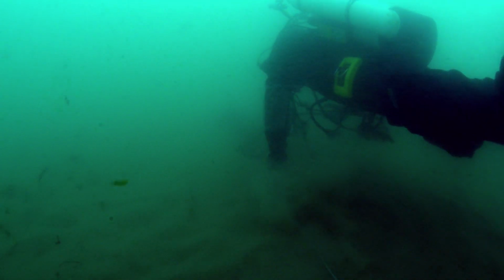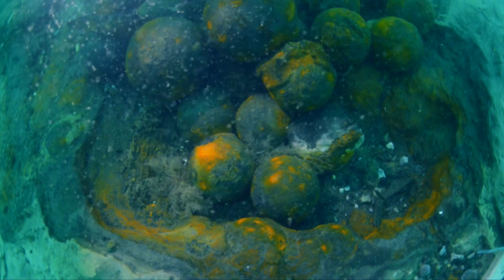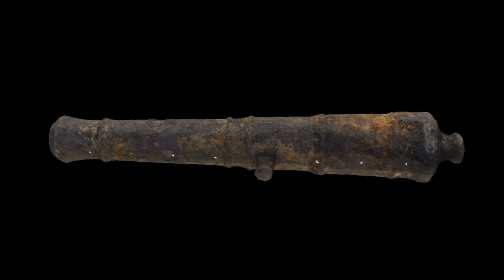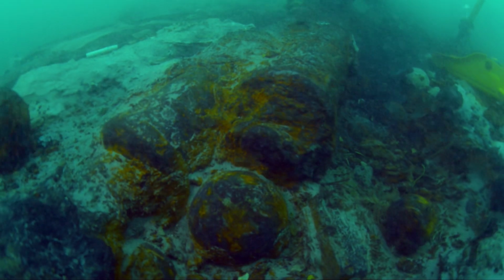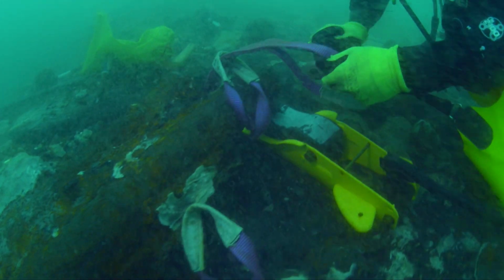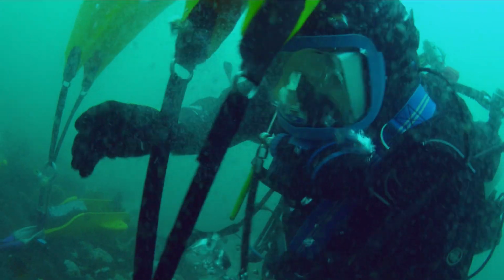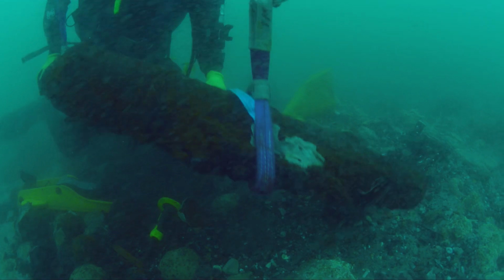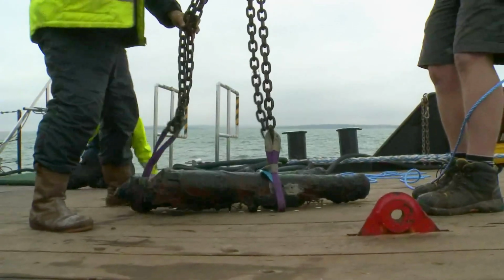Invincible Diaries: 3 - Bringing up the Guns